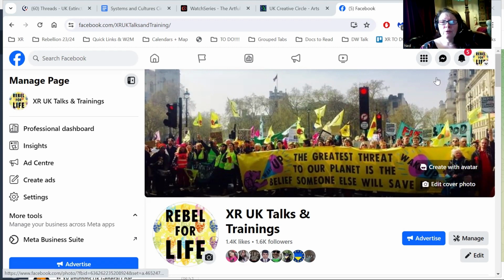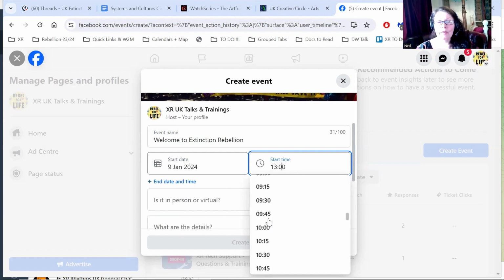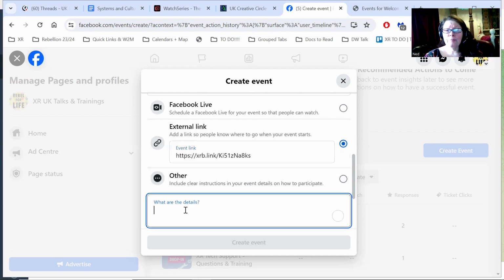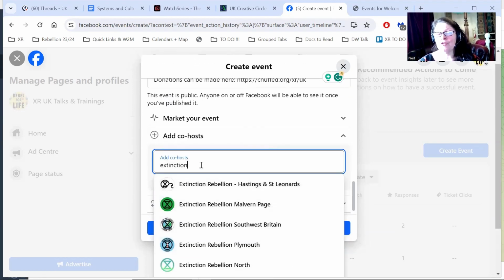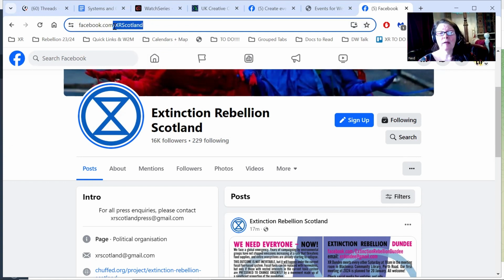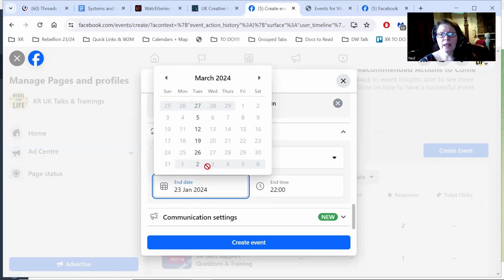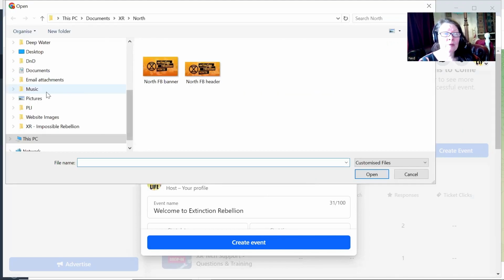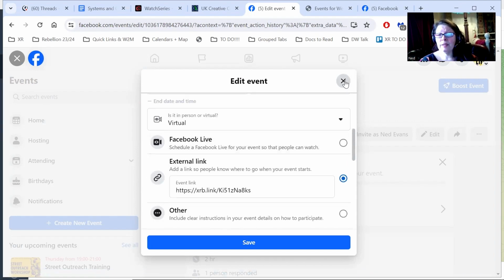How to Create a Faceook Event | Jan 2024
Here are all the links you need to effectively communicate across all of XRUK's platforms: